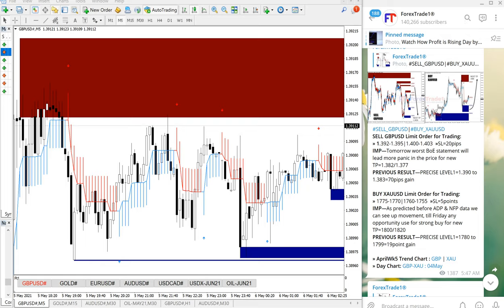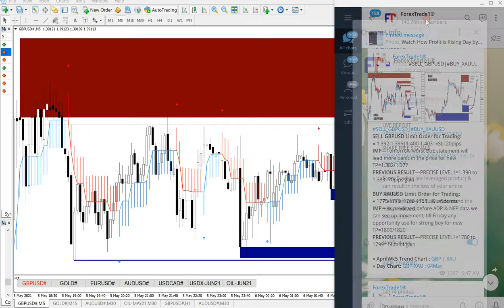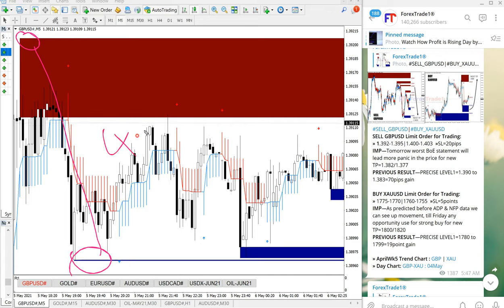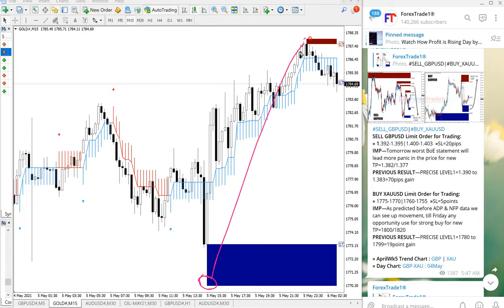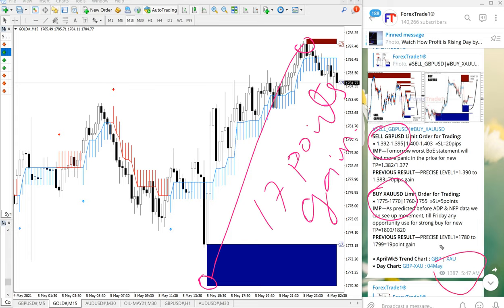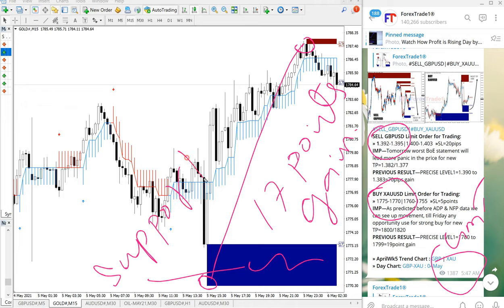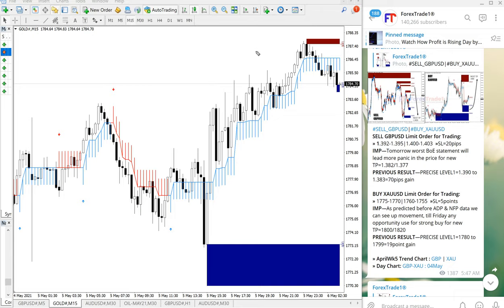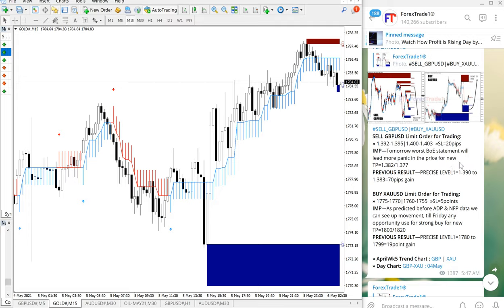5.5.21 SELL GBPUSD AND BUY XAUUSD PERFORMANCE VIDEO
SELL GBPUSD
Entry =1.39300 | Exit =1.38900
=40pips total gain
=$600 profit
Next TP=1.38200

BUY XAUUSD
Entry=1770 | Exit=1786
=16points gain
=$2400 profit
Next TP=1800